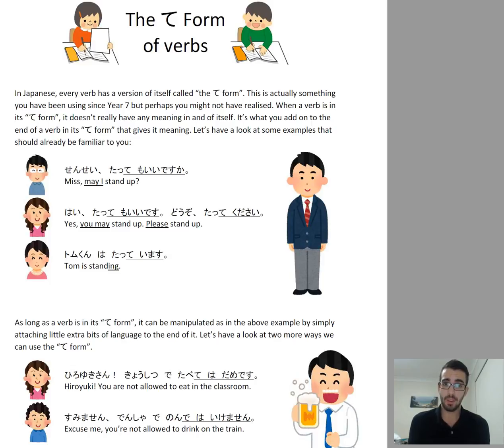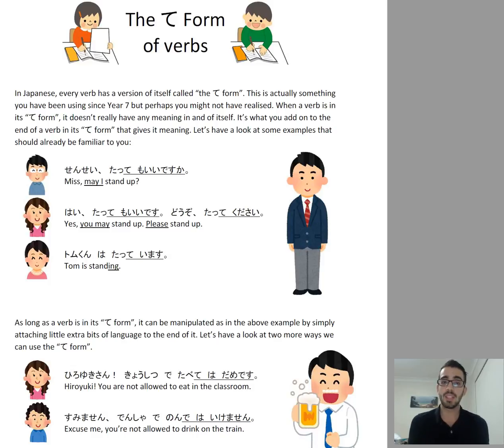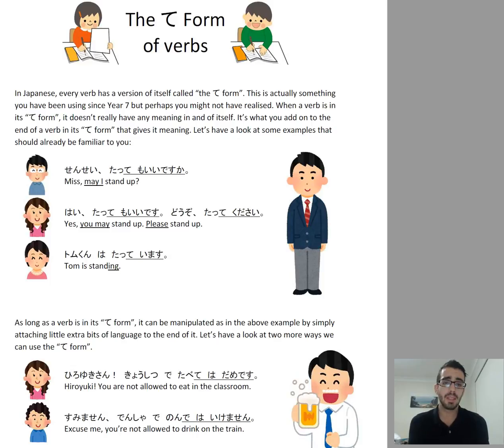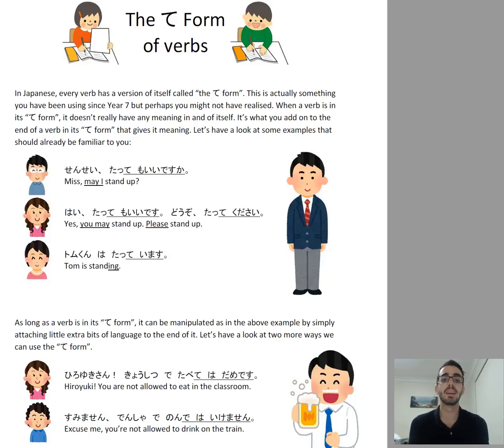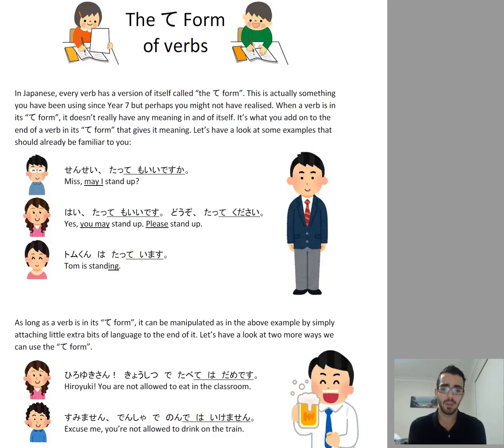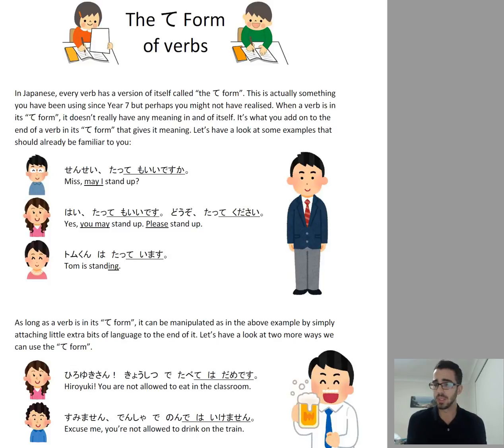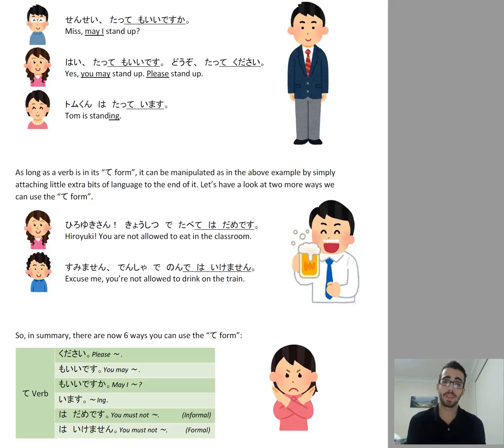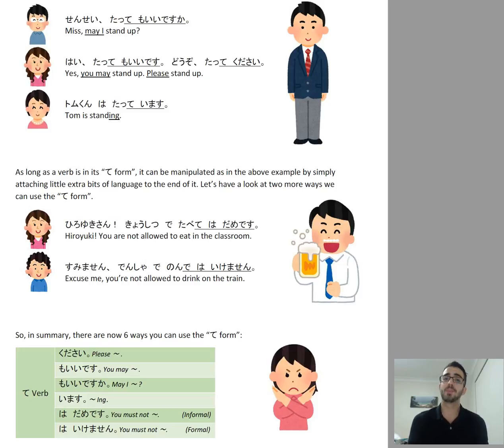13 - 6 Ways To Use The て Form